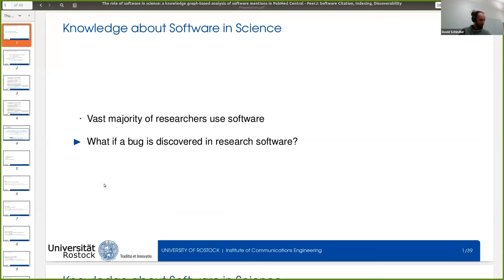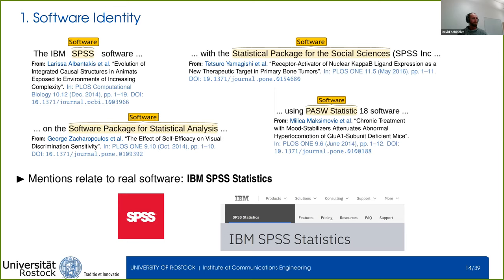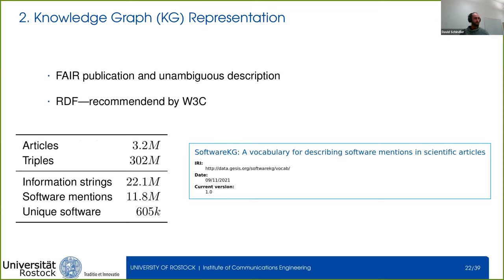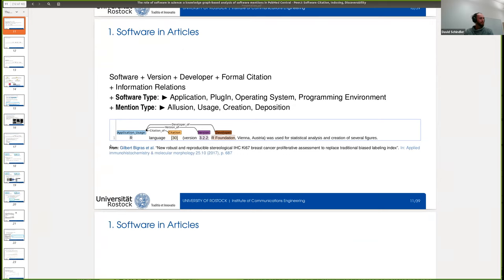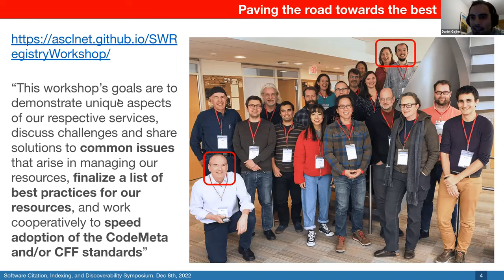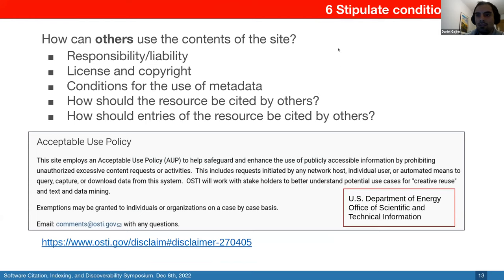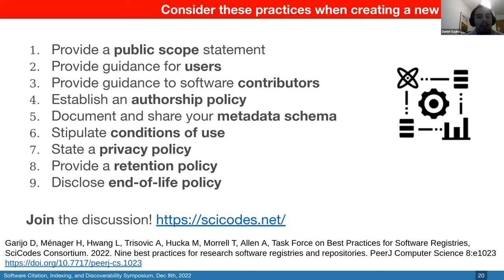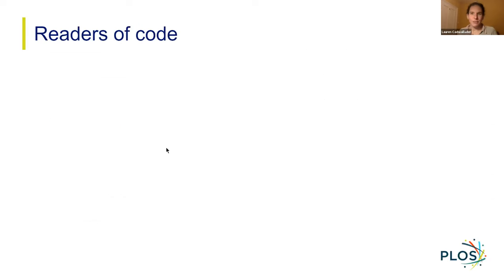PeerJ Computer Science Software Citation, Indexing, and Discoverability Symposium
Editors Neil Chue Hong and Daniel Katz discuss research included in the PeerJCompSci Special Issue ‘Software Citation, Indexing, and Discoverability’ on 8 Dec. along with presentations from Lauren Cadwallader, Daniel Garijo and David Schindler.

0:00 ‘Software Citation, Indexing, and Discoverability’ Introduction from Graham Saunders
0:41 David Schindler, a researcher from the University of Rostock discusses his article ‘The role of software in science: a knowledge graph-based analysis of software mentions in PubMed Central’
35:20 Daniel Garijo, distinguished researcher at the Universidad Politécnica de Madrid, and co-chair of the Consortium of scientific software registries and repositories Author of 'Nine best practices for research software registries and repositories'
1:01:17 Dr Lauren Cadwallader, Open Research Manager at the non-profit publisher PLOS and will be presenting her talk “What can we learn from author and reader perspectives about shared code?”
1:29:21 Neil Chue Hong, Director of the Software Sustainability Institute, and Professor of Research Software Policy and Practice at the University of Edinburgh.
Dan Katz, Chief Scientist at the National Center for Supercomputing Applications, NCSA, and Associate Research Professor at the University of Illinois